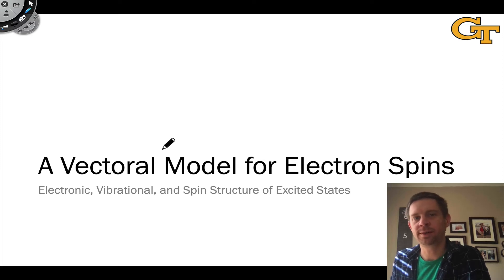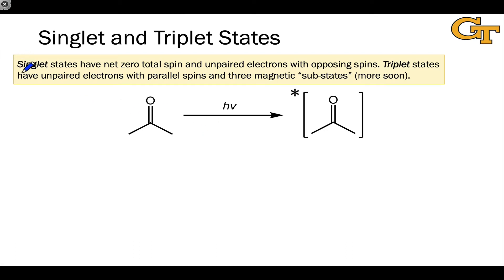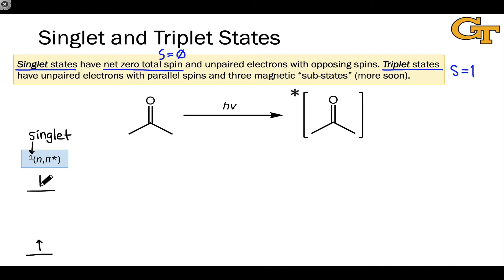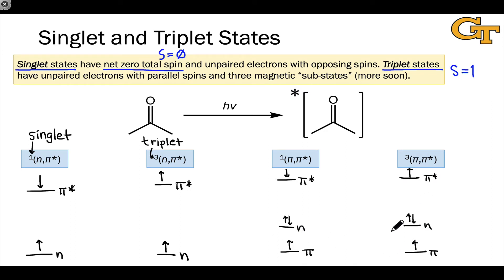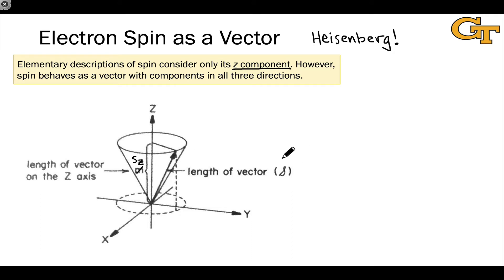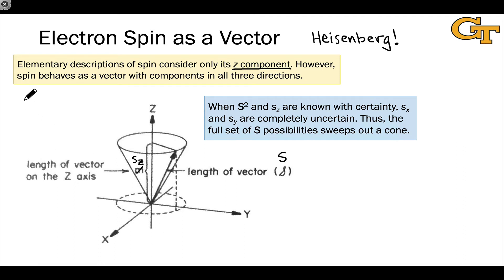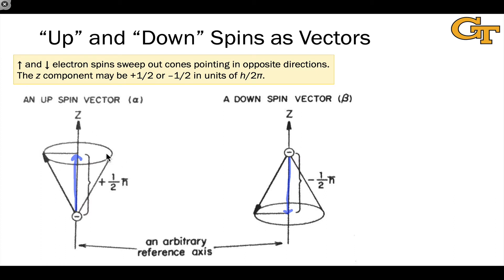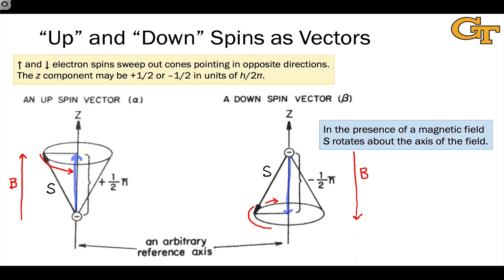2.5 A Vector Model for Electron Spins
00:00 Introduction and Intersystem Crossing
00:53 Singlet and Triplet States of Acetone
03:27 Electron Spin as a Vector; Spin Cones
07:38 Vector Model of the Singlet State
09:42 Vector Model of the Triplet State
13:22 Phase Differences Between the T0 and S States